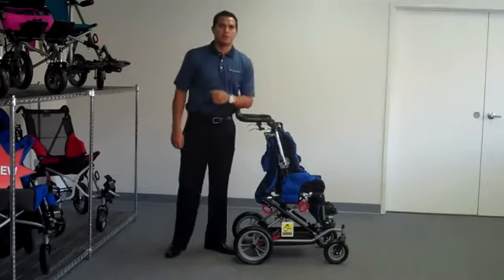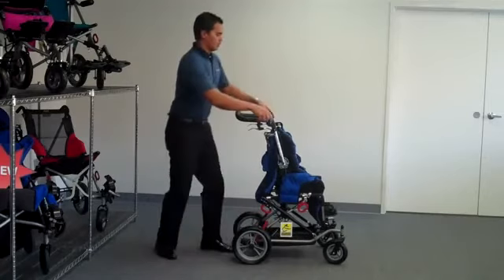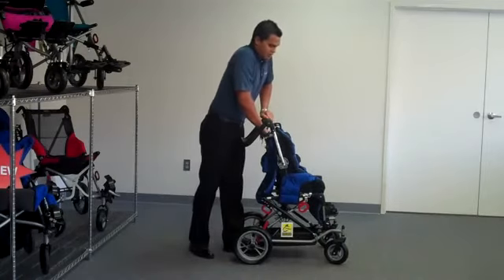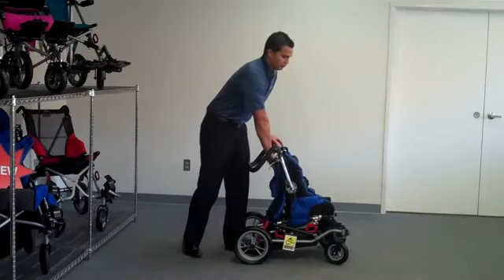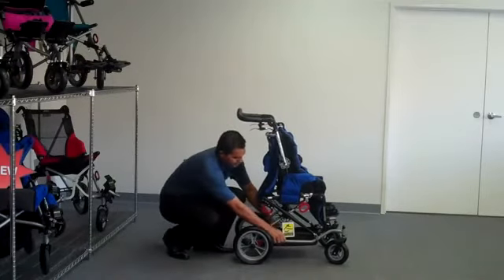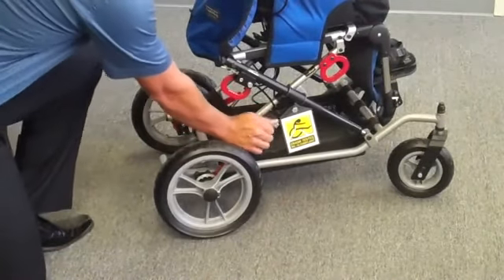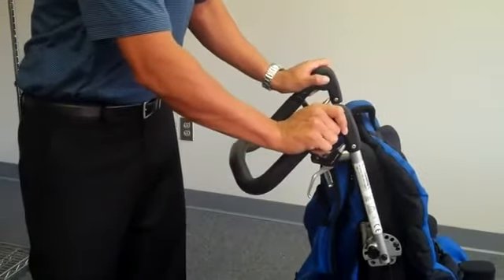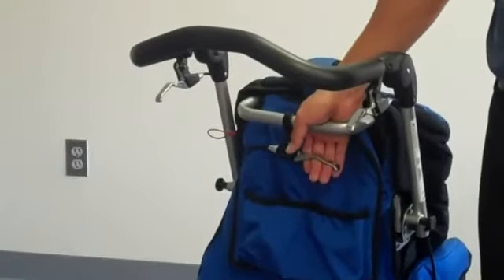Convaid CuddleBug High Low Feature from Rehabmart.com.flv